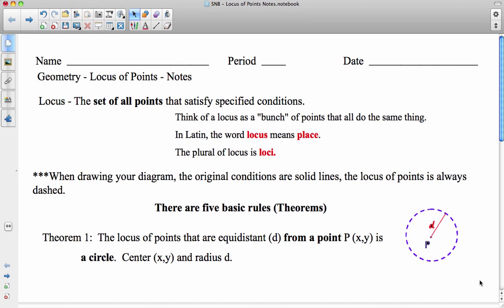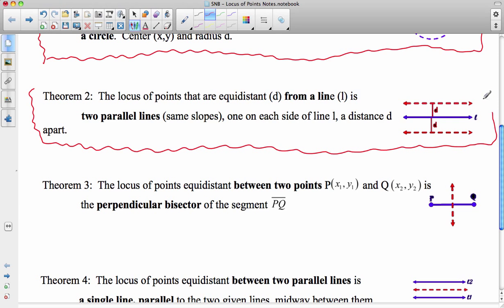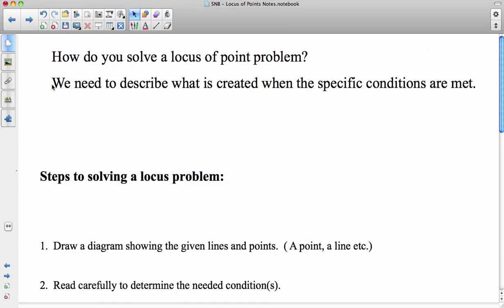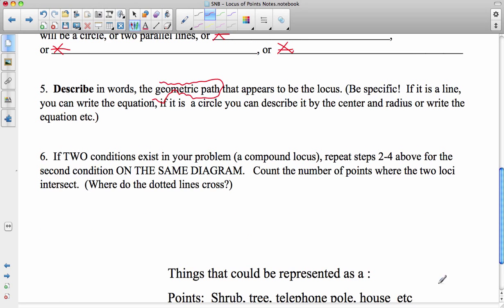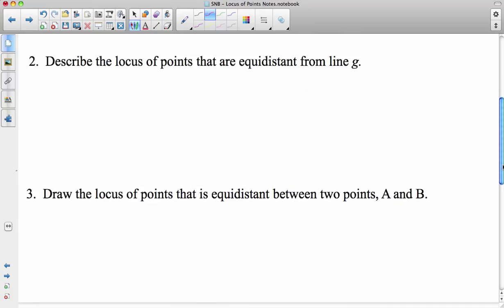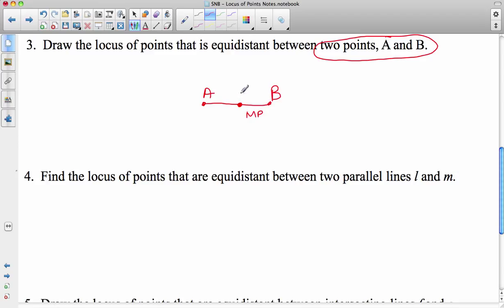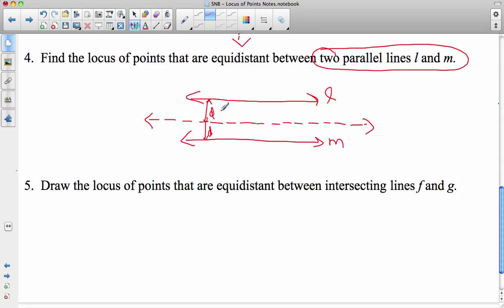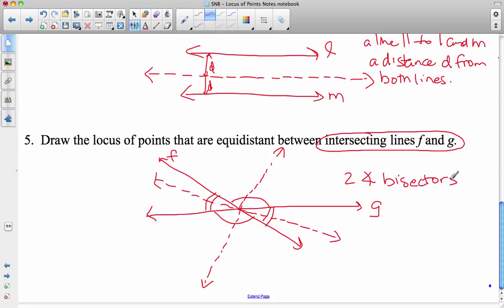Locus of Points 1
Mrs. Agen describes the 5 basic theorems involving Locus of Points, with examples.